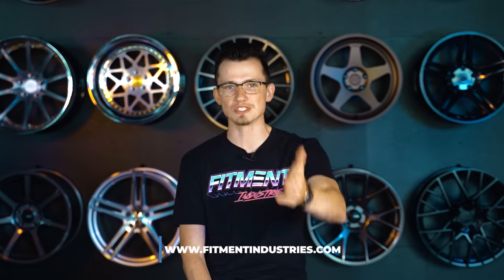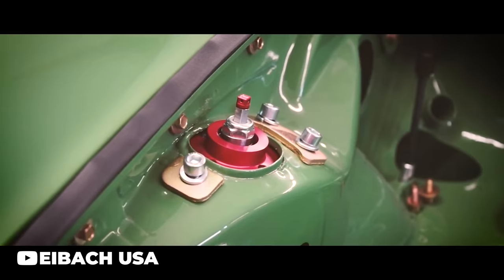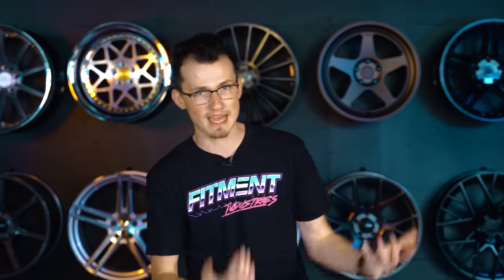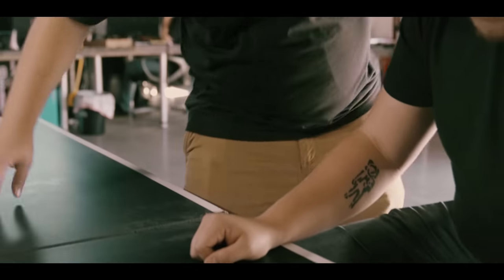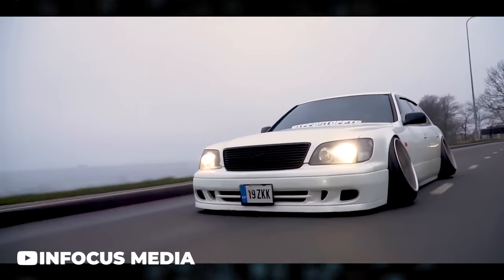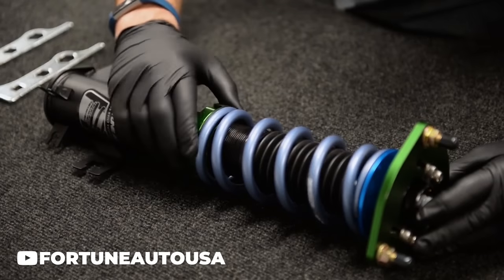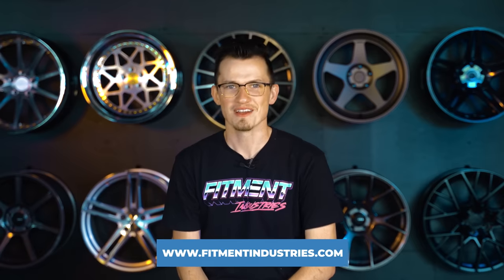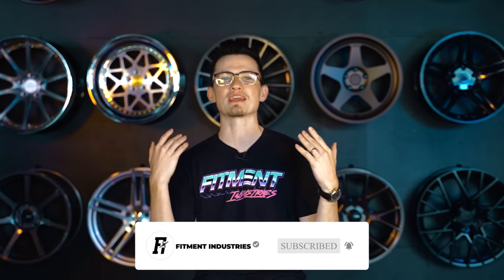Rookie Mistakes Adjusting Your Coilovers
Browse our selection of coilovers here!

If you're driving a car with suspension modifications you probably have spent time dialing it in and making adjustments. We have all been there. Sometimes people make rookie mistakes when adjusting their coilovers, today Alex is here to talk about just that.

Additional Content:
@Eibach USA
@inFocus media
@lower motion
@Raven One Media